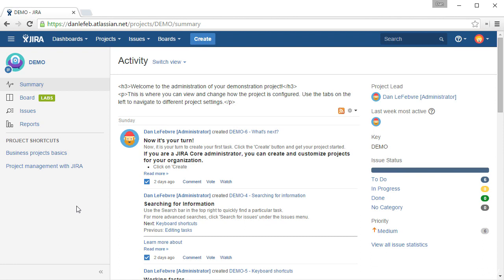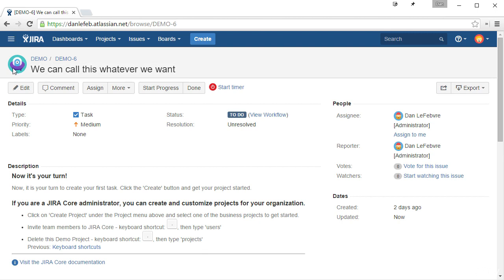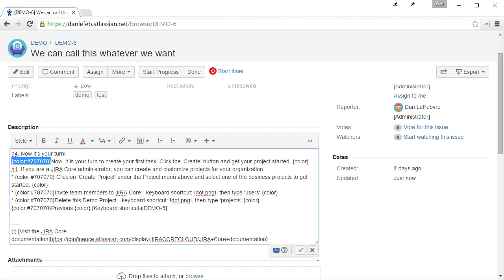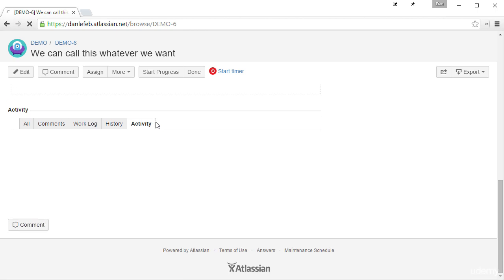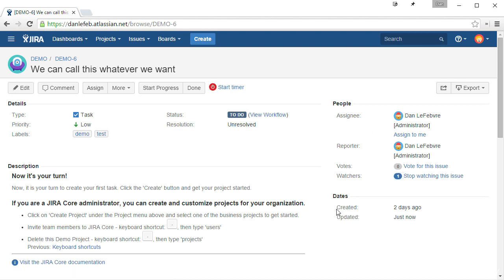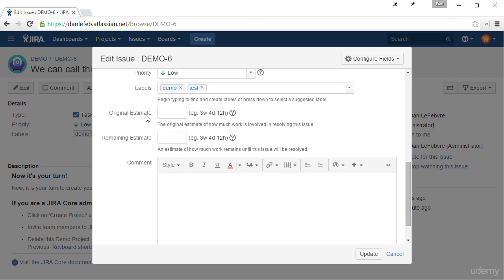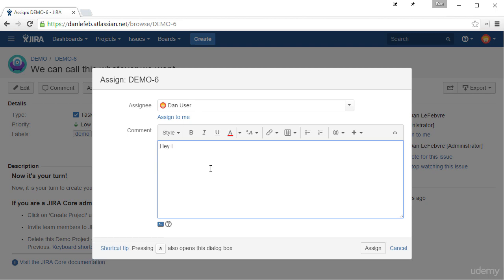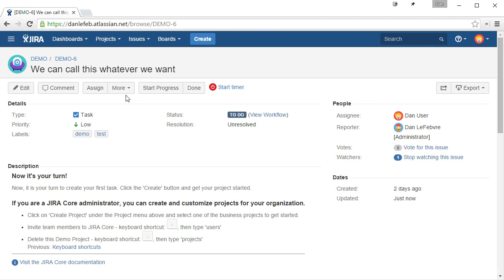011 Issue detail view overview